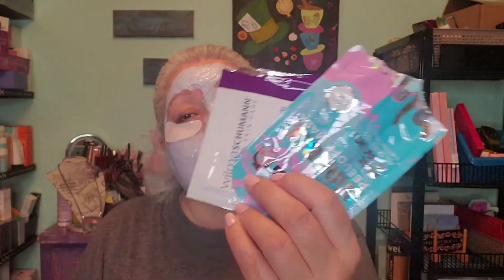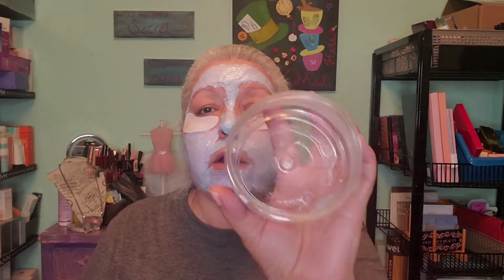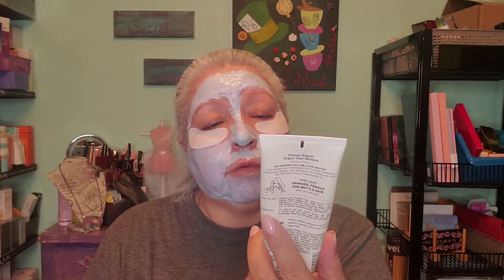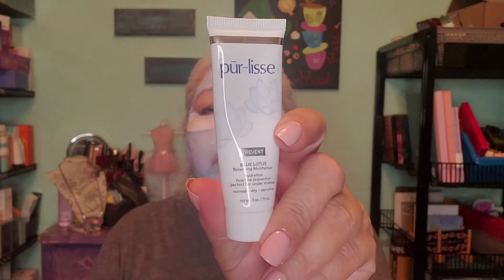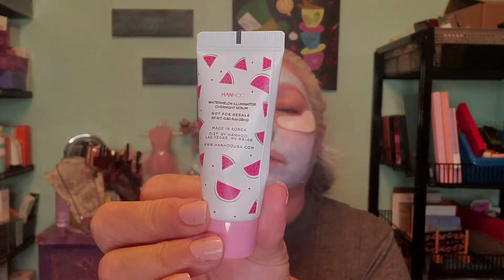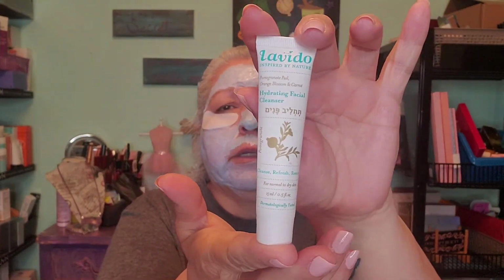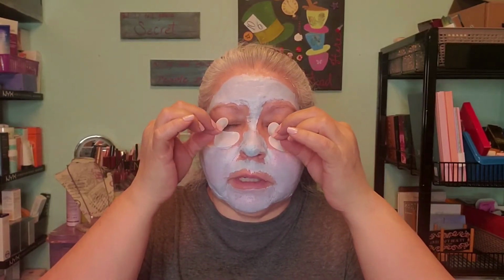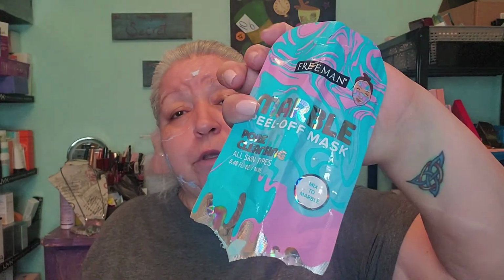Mask Monday | Empties Finally Caught Up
On this channel you will see unboxings, reviews challenges, soon to come - GRWM...and all things beauty!
Y'all have a Blessed Day, Smile Always!

mail:
Woodward, OK
73802